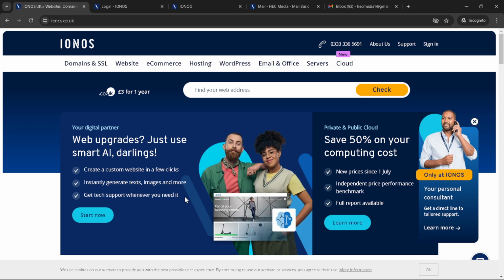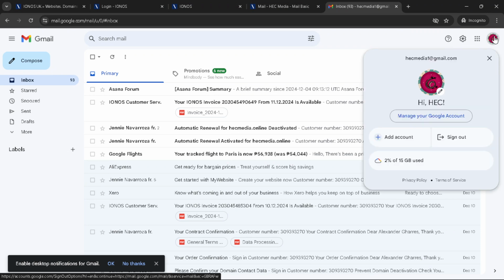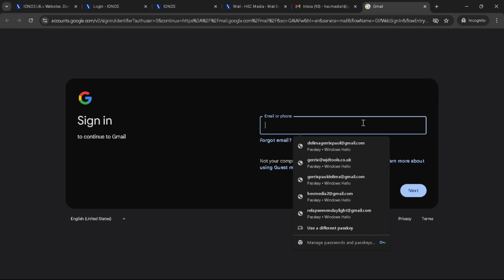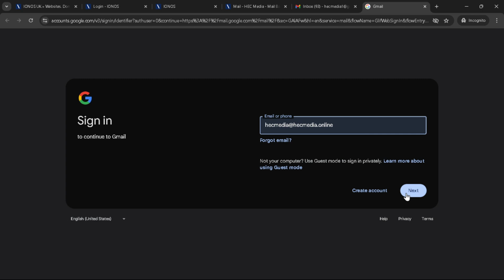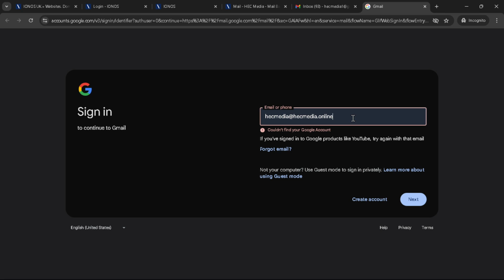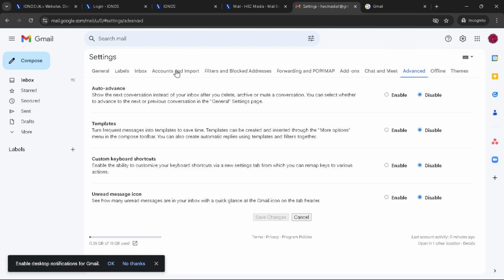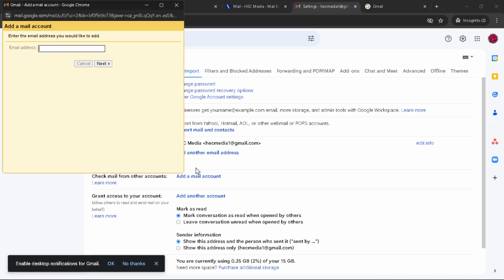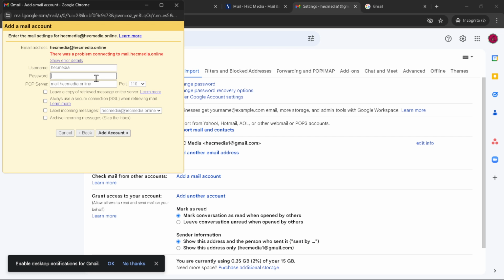How to Use Ionos Email on Gmail (Full 2024 Guide)